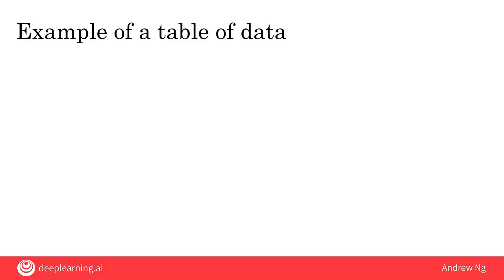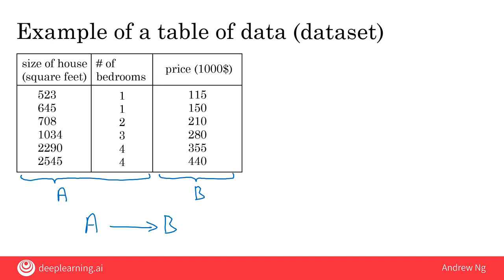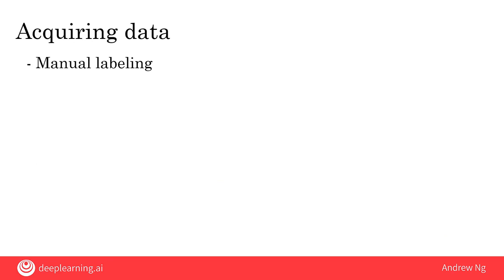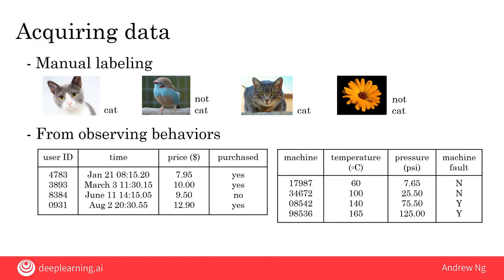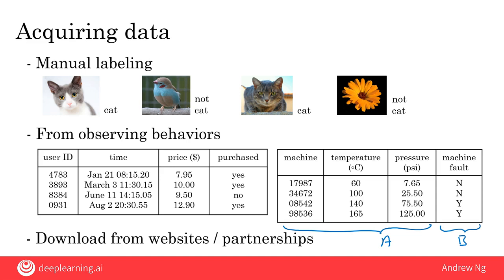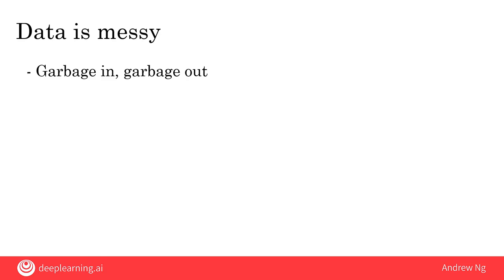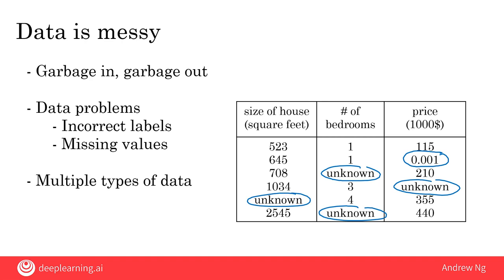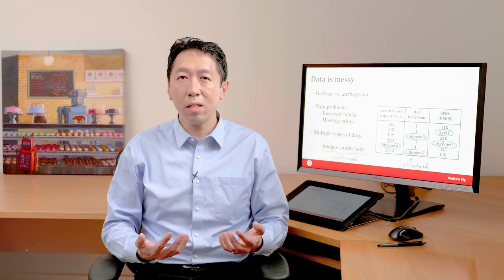What is Data | Artificial Intelligence | Lecture # 3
Our videos cover a wide range of topics related to AI, including machine learning, natural language processing, computer vision, robotics, and more.

Whether you're a beginner or an expert, our content is designed to be accessible and informative, providing insights into the latest developments in AI research and applications.

We also feature interviews with leading experts in the field, as well as tutorials and demonstrations to help you learn more about AI and its potential impact on society.

In the context of artificial intelligence (AI), data refers to information that is used to train machine learning algorithms. This data can take many forms, including text, images, video, audio, and structured numerical data. AI models are trained on large datasets to learn patterns, relationships, and correlations between data inputs and outputs. The quality and quantity of the data used to train these models are critical factors that can impact their accuracy and performance. In addition to training data, AI systems also require ongoing data inputs to continue improving and adapting to new scenarios. The ability to collect, analyze, and interpret large volumes of data is one of the key capabilities of modern AI systems, and data is often referred to as the "fuel" that powers AI.

We welcome your feedback, comments, and suggestions and look forward to building a strong and engaging community together.